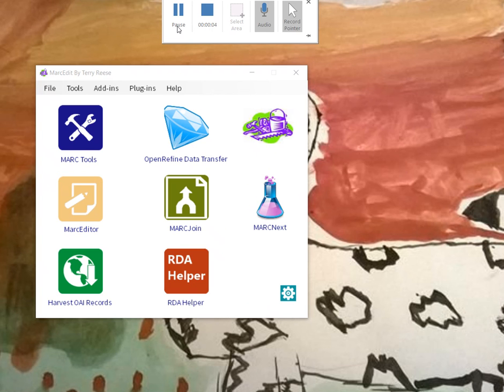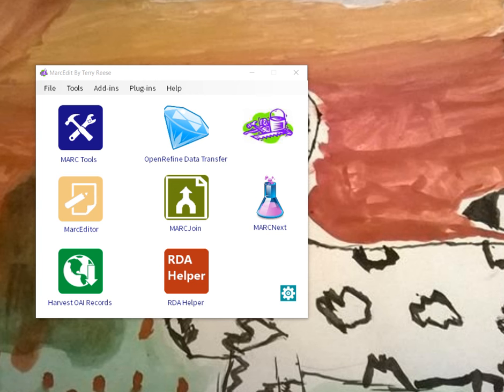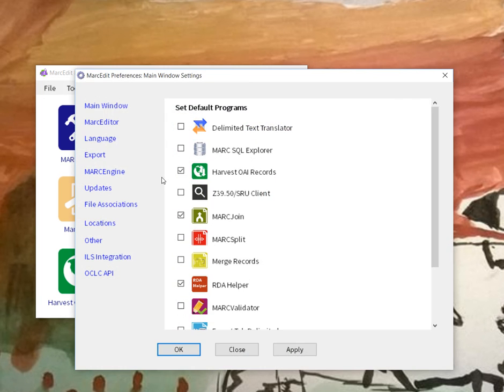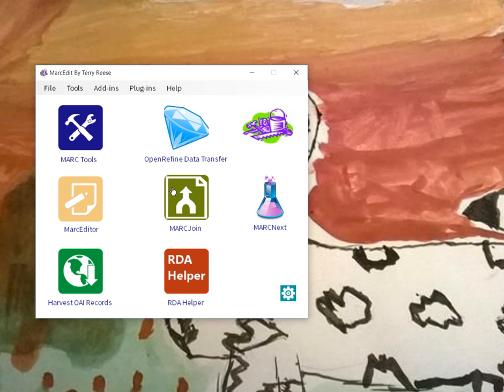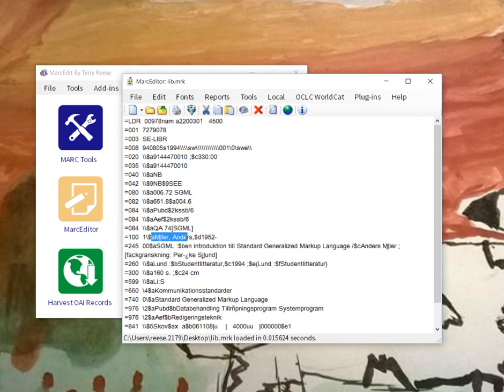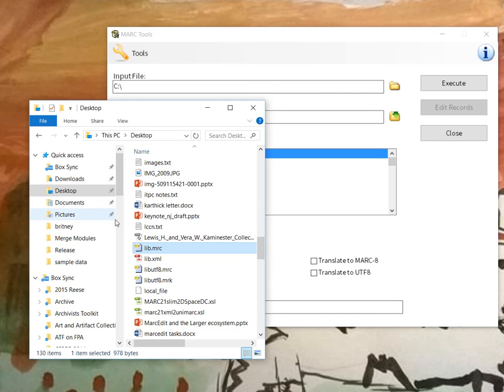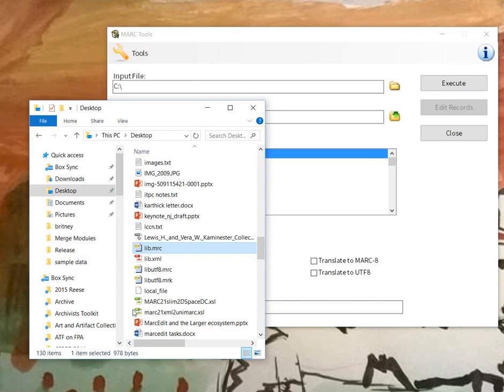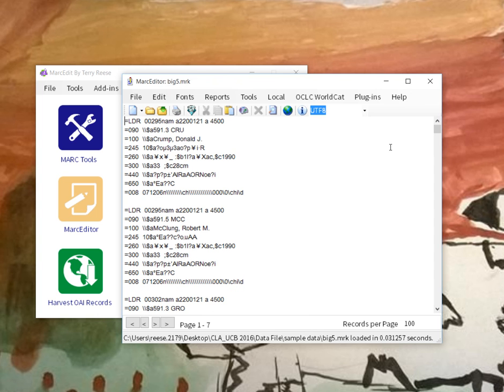MarcEdit: Encoding Changes; beta video notes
This video has been produced to describe changes to the application for those doing beta testing.